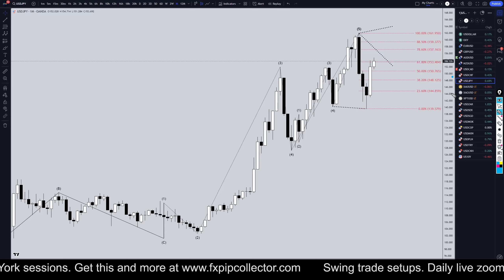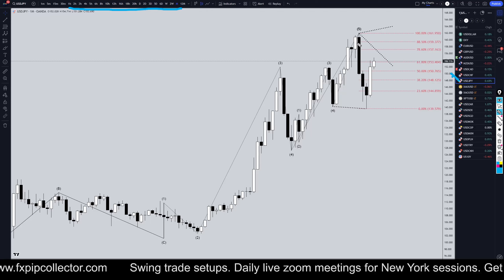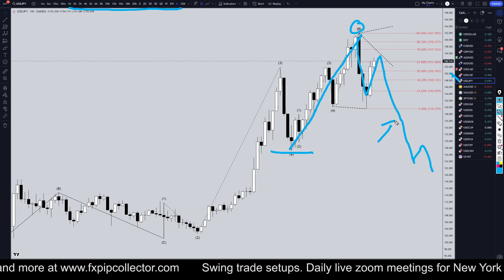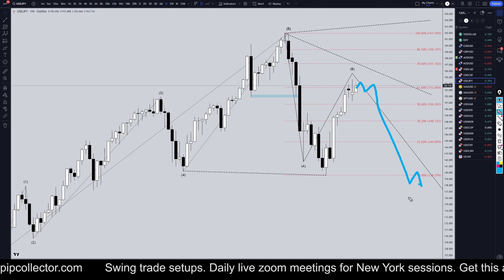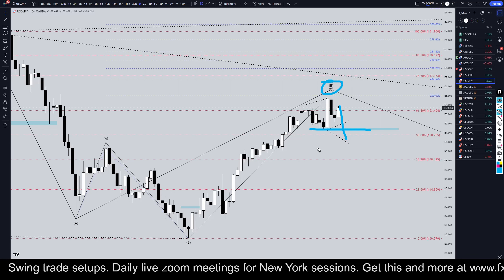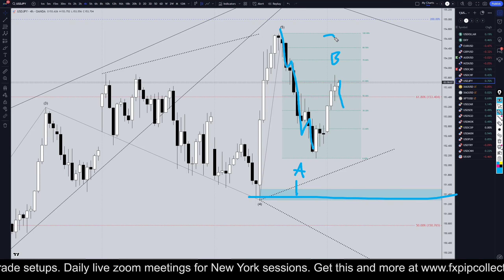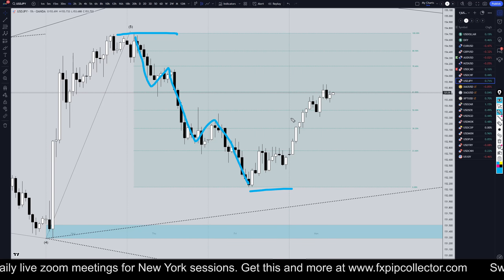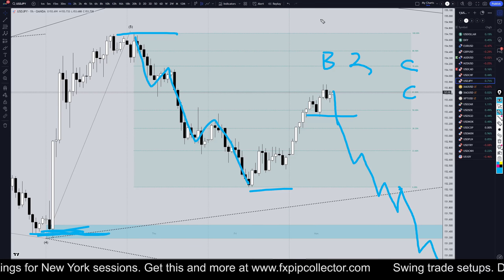Latest USDJPY Forecast and Technical Analysis for November 11, 2024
Hello Traders! Here is today's USDJPY technical analysis. I will be reviewing the USD/JPY forecast using Elliot Wave Theory and Fibonacci. Learn and earn at the same time by seeing all my swing trade entries at the time I take them.

Learn to read the market without indicators and utilize proper risk management when analyzing Forex pairs like USD to JPY.

This video is about USD/JPY Trading Strategies: November 11, 2024, In-Depth Technical Analysis & Forecast.

👉USDCAD Forecast & Technical Analysis November 11, 2024, EUR USD